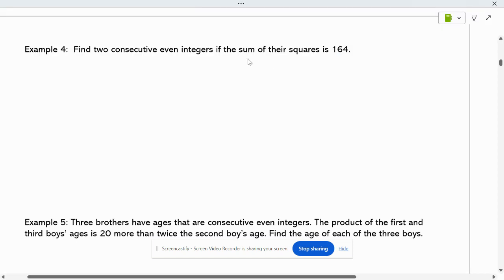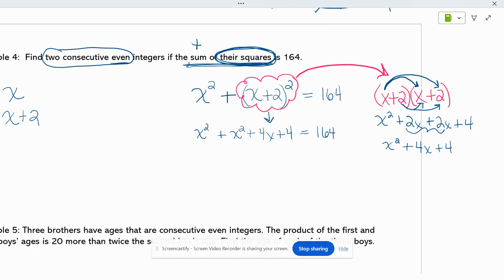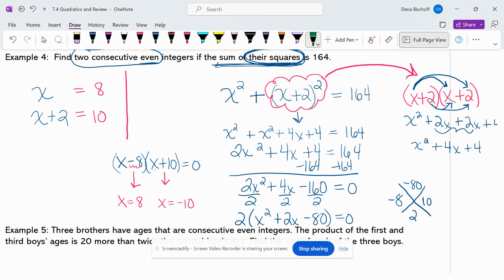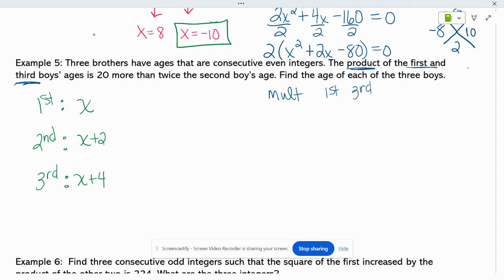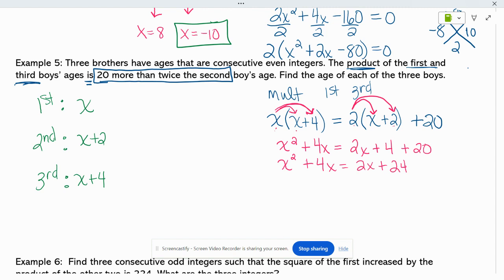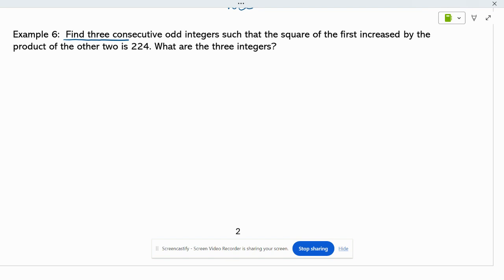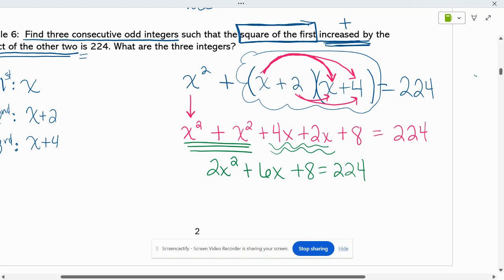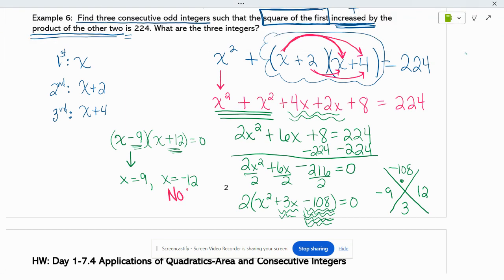7.4 Day 2 Consecutive Integers